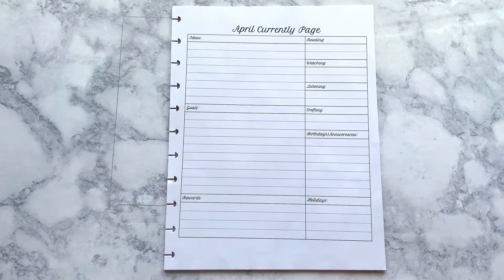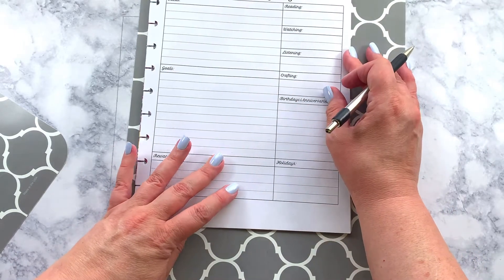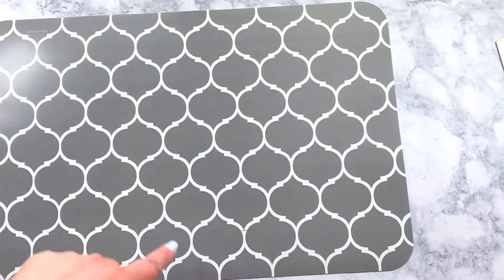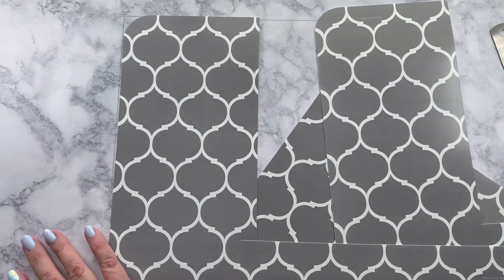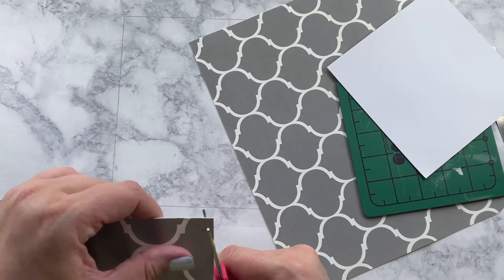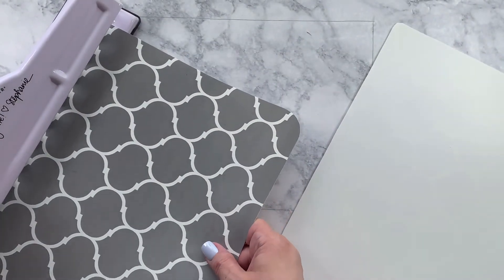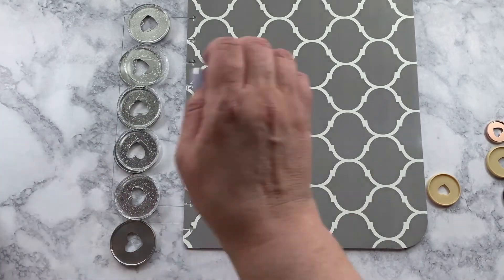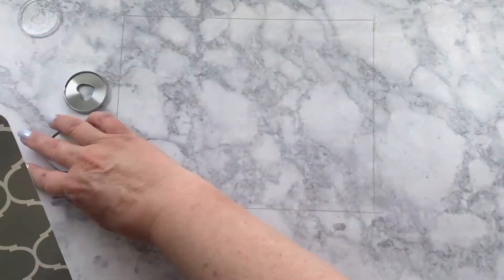HOW TO MAKE YOUR OWN PLANNER COVERS • USING A PLACEMAT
Hey everyone!! Today I am teaching you how to make a planner cover using a kitchen placement!! I purchased 2 placemats from Family Dollar for $1 each, measured for a Big size planner and cut them out.  I then rounded my corners and punched the spine with my Happy Planner punch.  The punch did just fine punching these one at a time!! I am so happy with how this turned out.  I will definitely be on the lookout for more cute placemats!! You should give it a try.  I got the idea from Judi from JLB Crafts.  She’s amazing at crafting ideas for your planners.  Check out her channel, and tell her I sent ya!! If you enjoyed this video please give it a big thumbs up, this simple action helps my channel to grow, so more people will see my videos.

PLANNING WITH DONNA
How to design a unique planner one page at a time!! I love Happy Planner and the Recollections brand currently and everything planning related. I am a work in progress and each video I create, I strive to do better than the last video. I am here for my subscribers and want to create a channel that inspires all who watch me and want to create, use and love their planners. With so many planning styles out there you can do any or all of them. Enjoy the journey and let's plan, plan, plan!

TubeBuddy is the main tool that I use to manage the backend of my YouTube channel. It has been a huge lifesaver when it comes to time management and properly optimizing my channel.